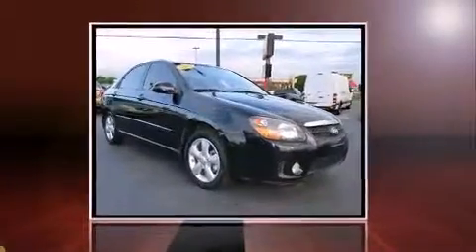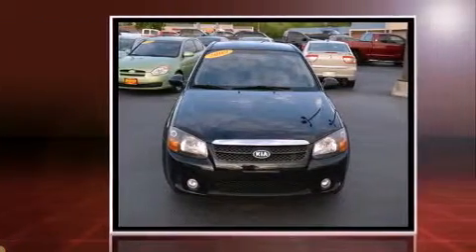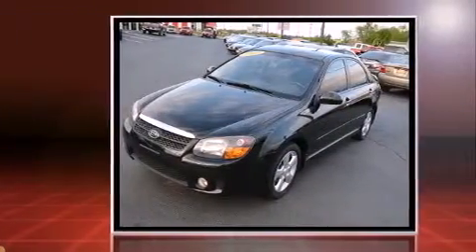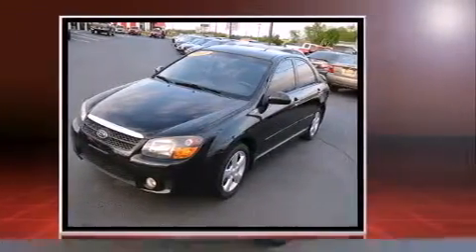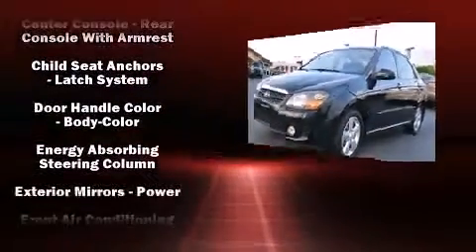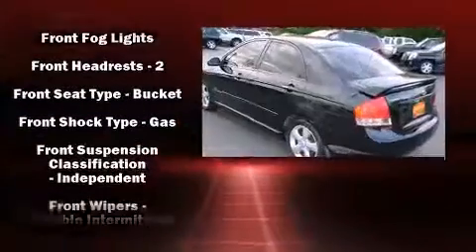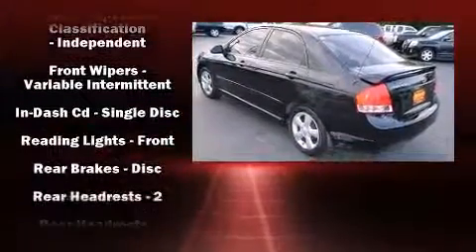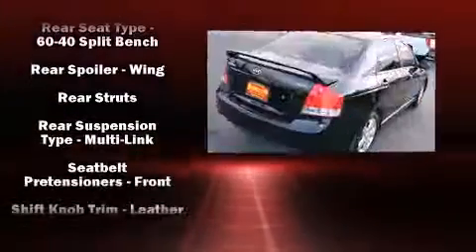2009 Kia Spectra in Maryville, TN 37801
Hepperly Auto Sales West
1712 West Broadway

Step into the 2009 Kia Spectra. This 4 door, 5 passenger sedan provides exceptional value! Smooth gearshifts are achieved thanks to the 2 liter 4 cylinder engine, providing a spirited, yet composed ride and drive. Top features include front bucket seats, a tachometer, variably intermittent wipers, tilt steering wheel, and a split folding rear seat. Audio features include a CD player with AM/FM radio, and 6 speakers, enhancing the audio experience throughout the interior. In the event of a rollover collision, side curtain airbags provide additional protection for outboard seated passengers. We know that you have high expectations, and we enjoy the challenge of meeting and exceeding them! Stop by our dealership or give us a call for more information.